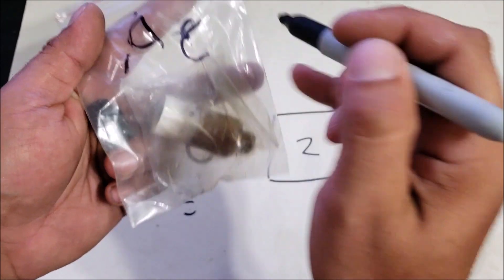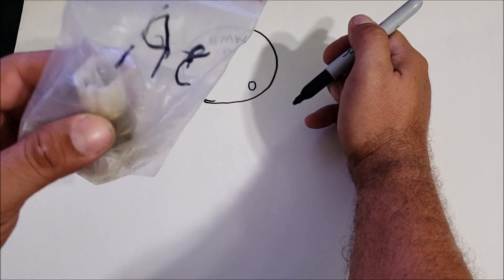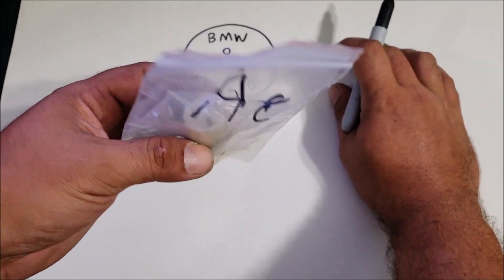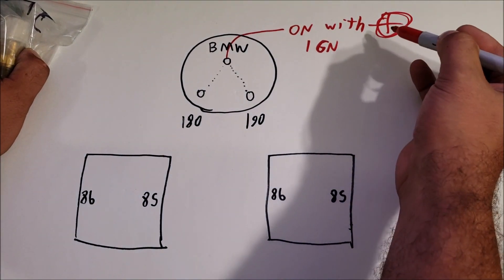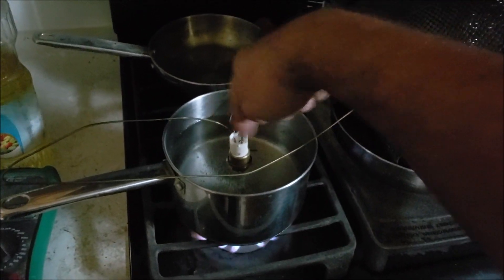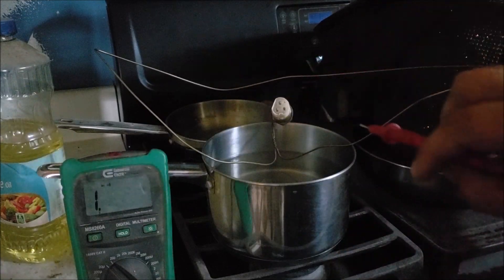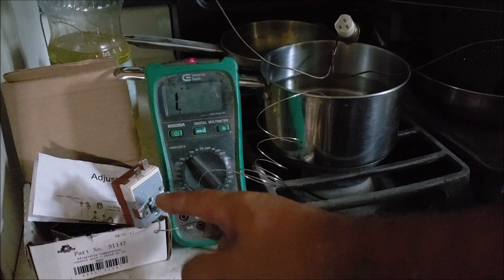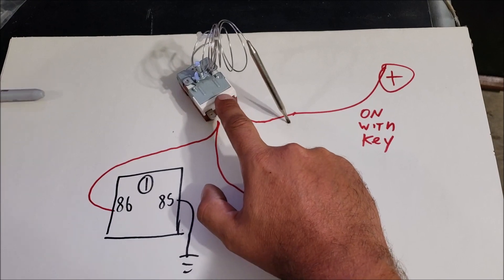auto electric cooling FAN WIRING part 2 wiring the relays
check out PART 1 on how to wire the FANS up

this video gives you an idea on how to make them WORK